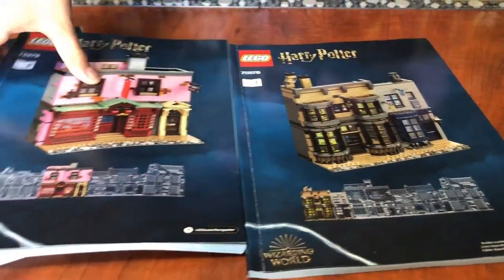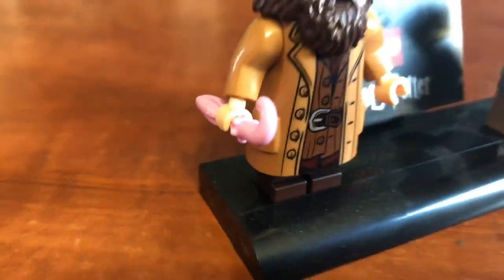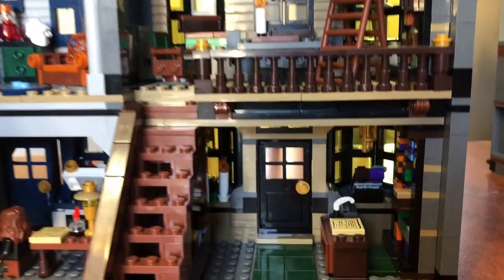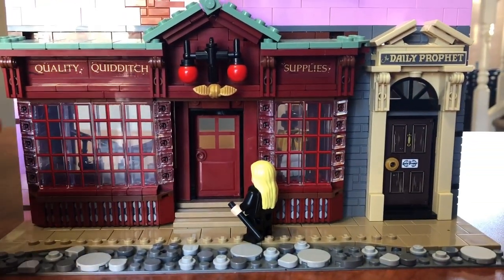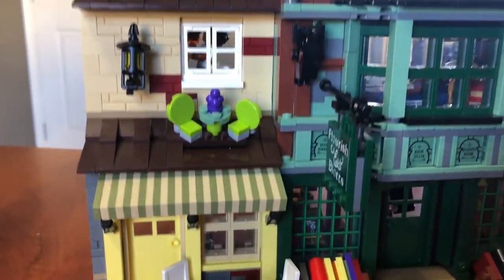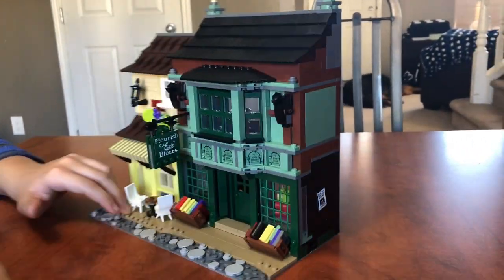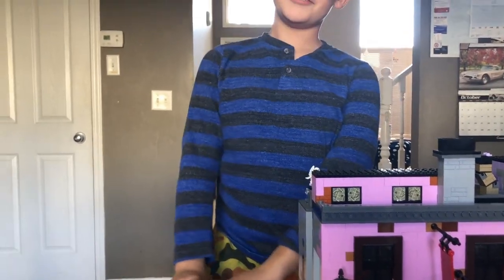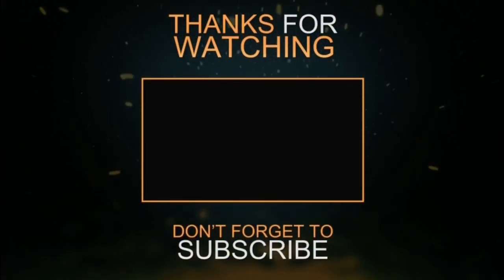Harry Potter Diagon Alley Lego Set Review | 75978 (2020)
Hey Guys!!

Lets take a look at one of the newest Harry Potter Lego sets. DIAGON ALLEY! This set is absolutely amazing!!! With a whopping 5544 pieces and a ton of minifigures, this is one of my most favorite sets so far from Lego!!

If you enjoyed watching this video, be sure to check out some of my other videos.